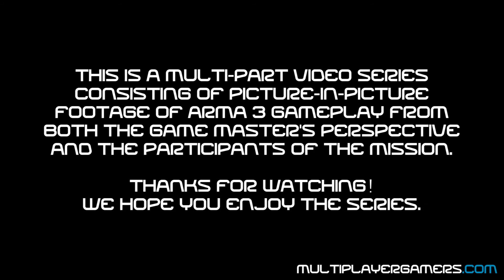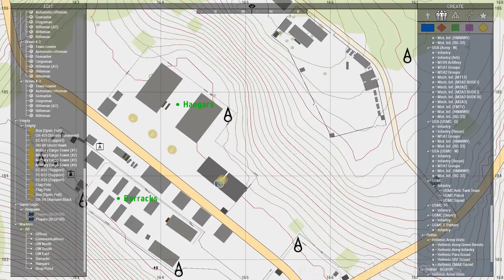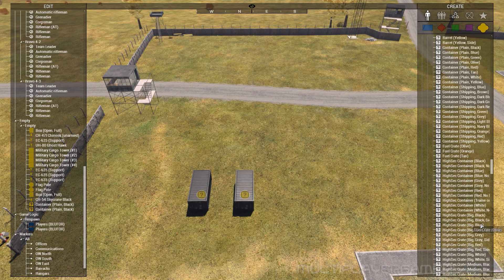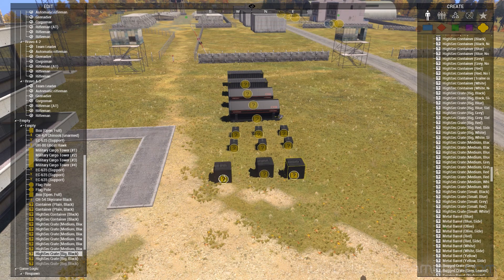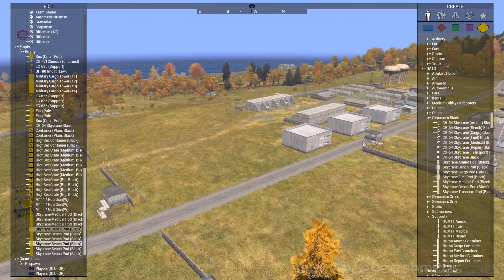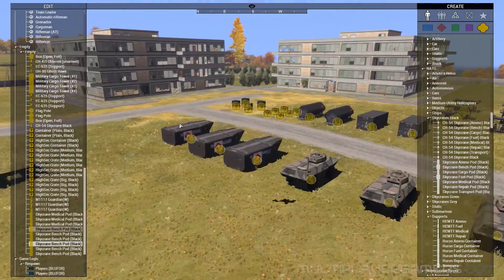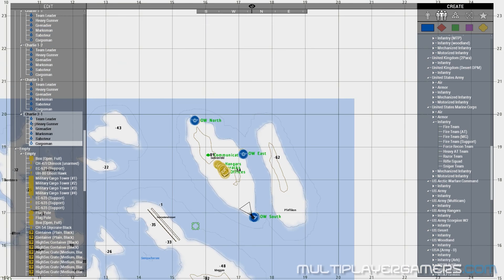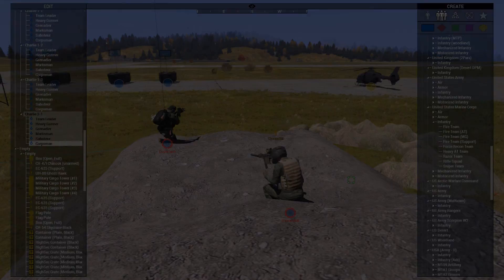MG's Arma 3 Zeus: Ep 42 Pt 1: The Setup (Zeus)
The team is sent to Napf to aid in a rapid evacuation of an island under assault. Funar sets up the mission.

More Arma 3 videos featuring the Zeus gameplay are coming from MG.

We use the following Arma 3 Addons on our private server, all available on Armaholic & Play withSix (this list is subject to change)

Want to join the team?  for details!